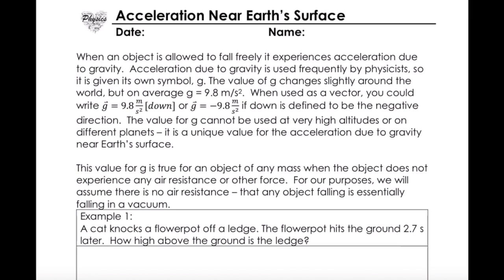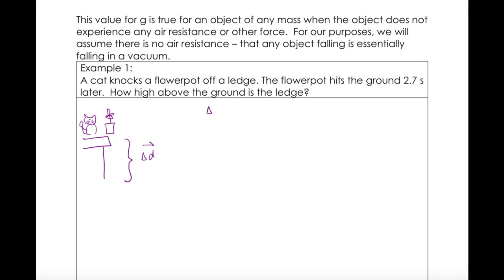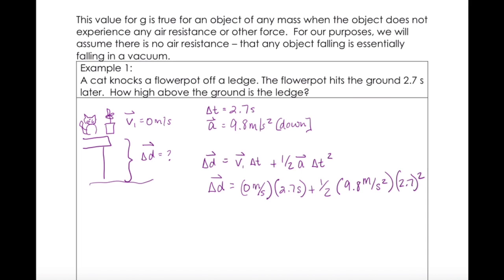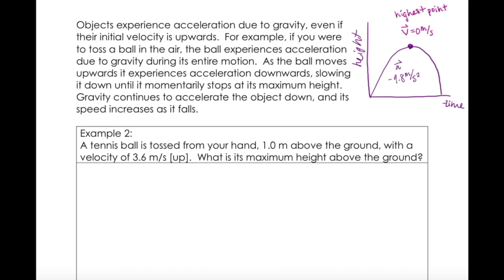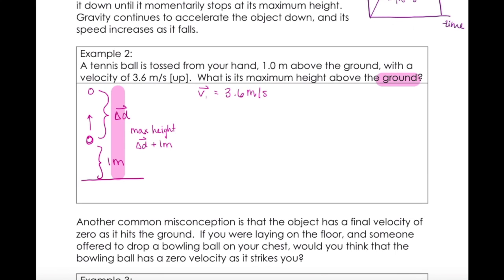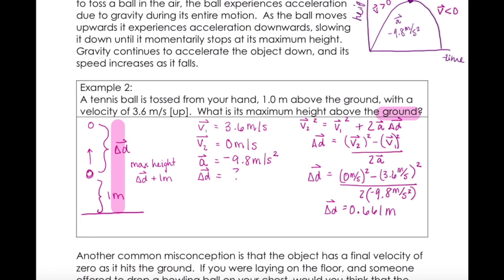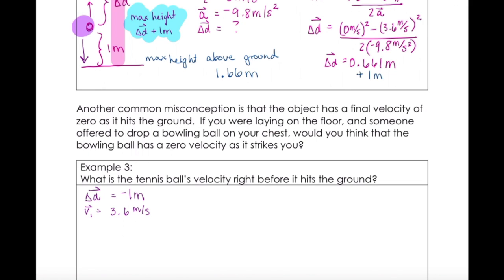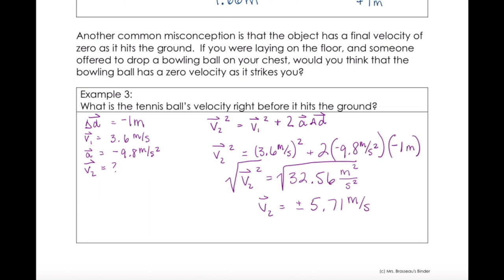1D Kinematics: Notes [p.48-49]